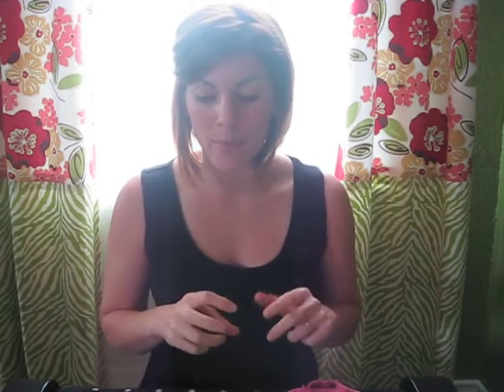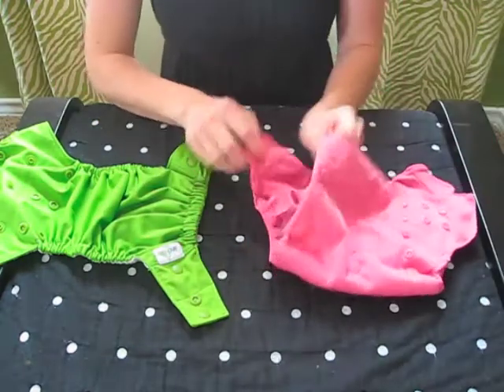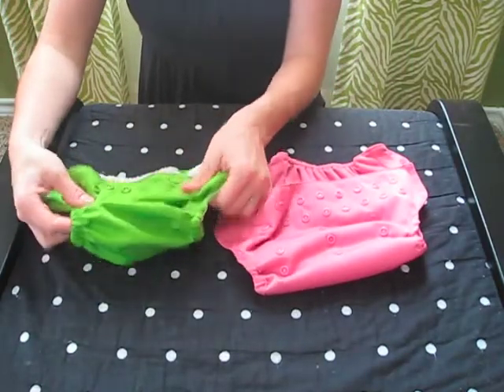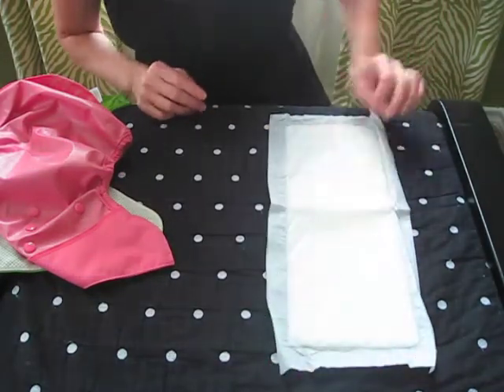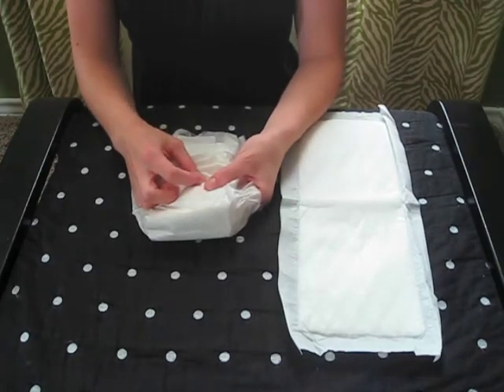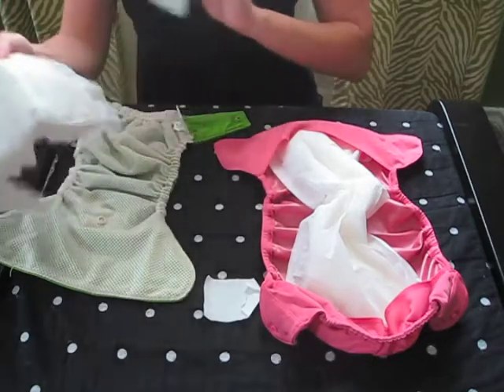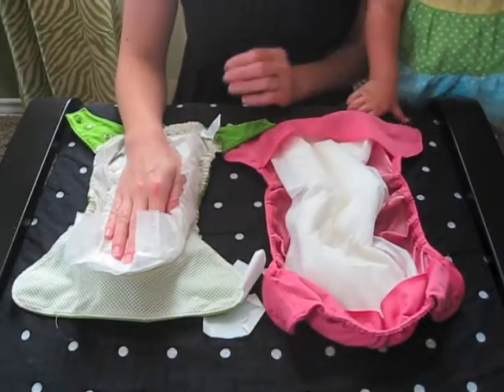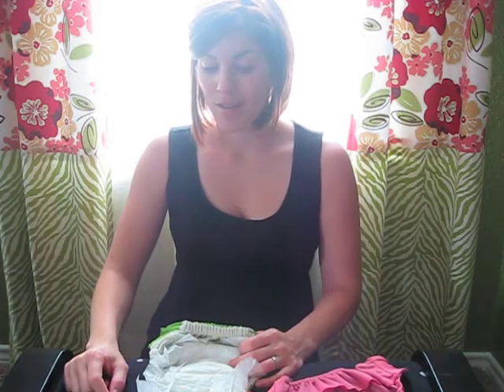GroVia vs Flip Hybrid Diaper by styleberry